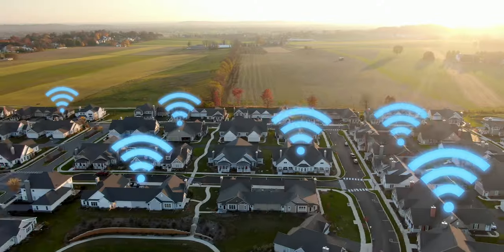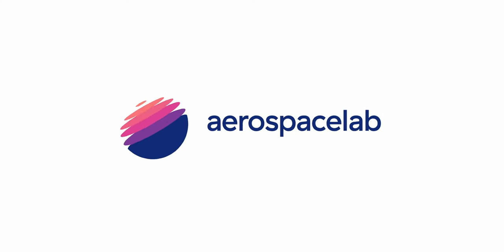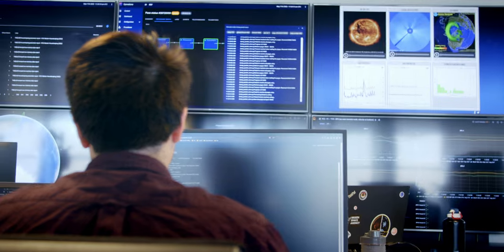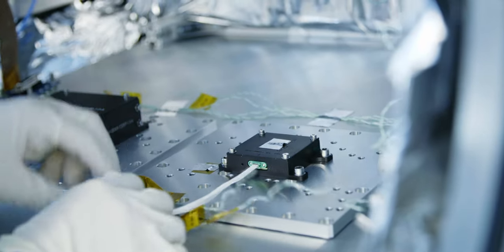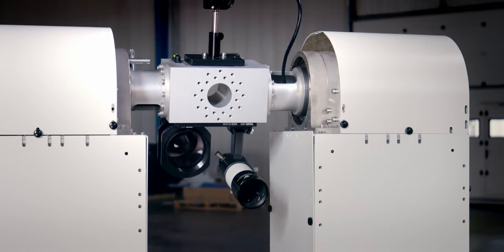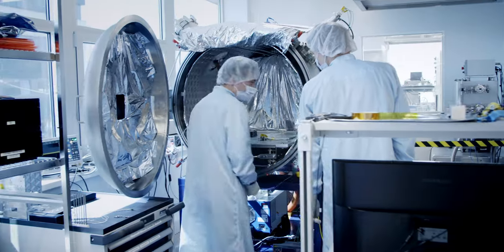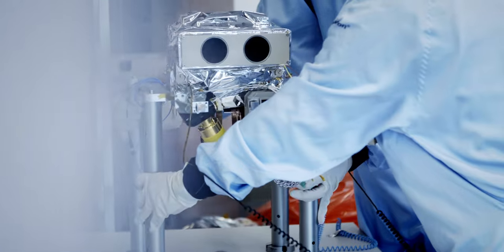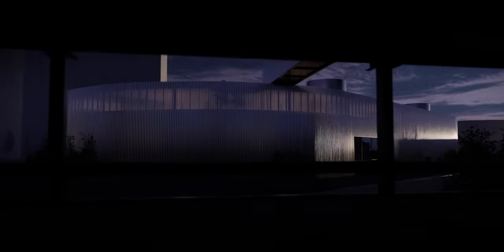Aerospacelab - See the bigger picture